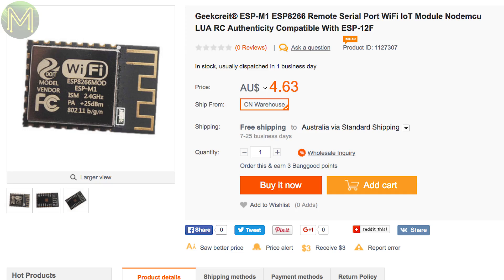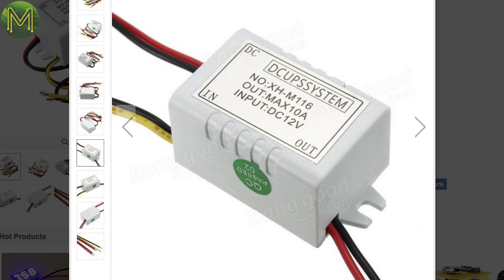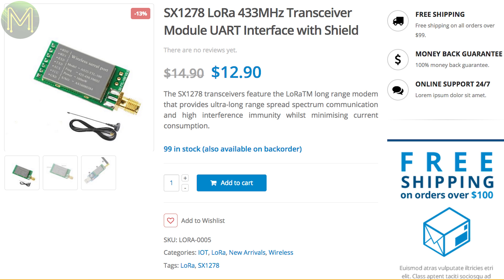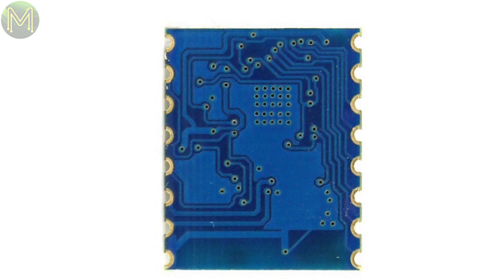#103 Weekly Roundup #24 - New Maker Products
This week we have Robots, FPGA, LoRa, 3D printing, even more robots and LoRa and I think there's an SBC in there somewhere.

Code: mickics
Max Use: 1 (one for per user)
Amount Limit: 300

# Misc
Sego

# Kickstarter
Dexter
Universal zero ADC / DAC & GPIO Raspberry I/O pHat. 8 ports

# IndieGoGo
uArm Swift

# CrowdSupply
LimeNET Network-in-a-Box

# Others
Pocketbone KiCAD

# Tindie
PiRyte Mini 8x8

# AdaFruit, Seeed, SparkFun, DFRobot, DigiKey
Grove Maker Kit for Intel Joule

# The Cheap Side
Geekcreit® ESP-M1 ESP8266
RobotDyn® Nano V3 Board
H5V4D 5V 433Mhz ASK transceiver
H3V4F 3V 433Mhz ASK transceiver